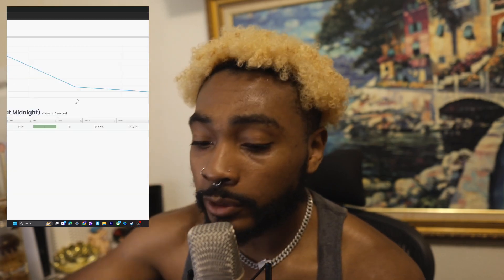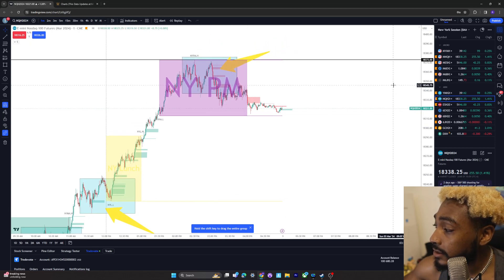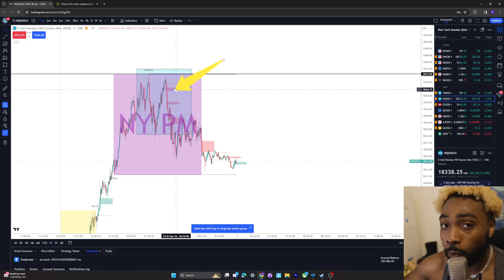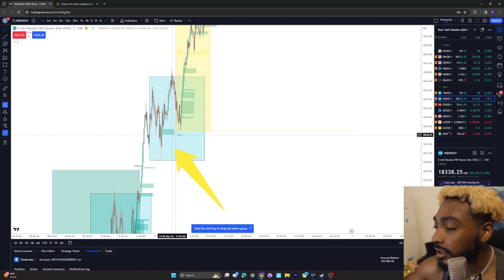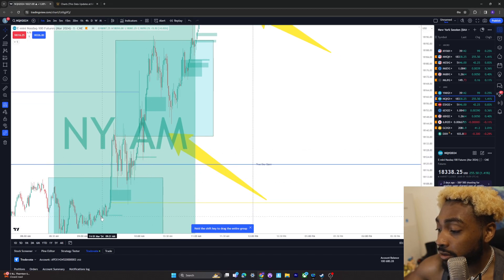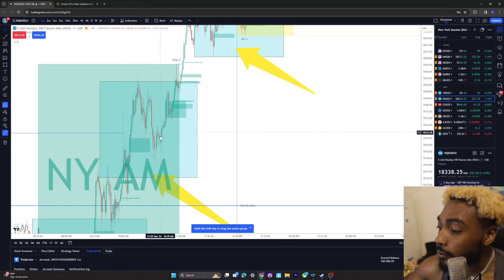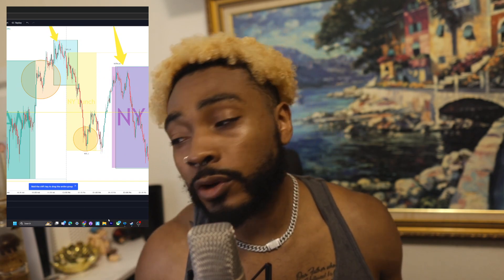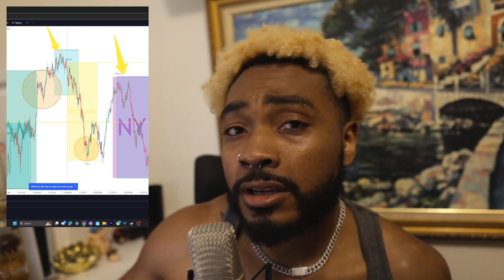Reset Account and $680 in 3 days With Apex Trader $100k Static Account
Reset Account and $680 in 3 days With Apex Trader $100k Static Account, Found a New Pattern

DM For Request, Collabs or Questions

kai cenat,
kai cenat ray,
kai cenat movie,
kai cenat live,
kai cenat 20 v 1,
kai cenat meets ray,
kai cenat gyat,
kai cenat ice spice,
kai cenat emo,
kai cenat college,
kai cenat funny moments,
kai cenat and ray
adin ross,
adin ross fanum,
adin ross comedy night,
adin ross and andrew,
adin ross freestyle,
adin ross charleston white,
adin ross full stream,
adin ross sister,
adin ross fousey,
adin ross live,
adin ross charleston,
adin ross adam22